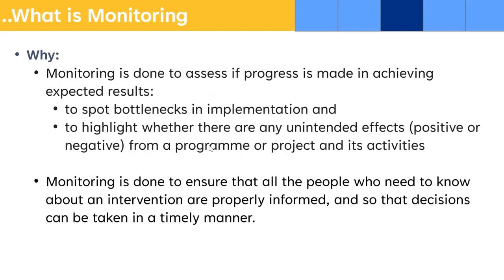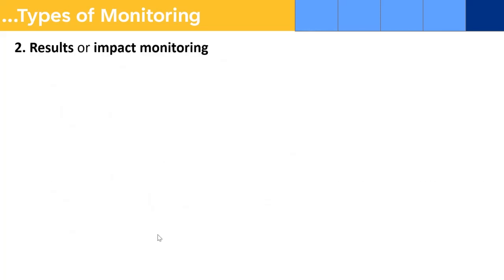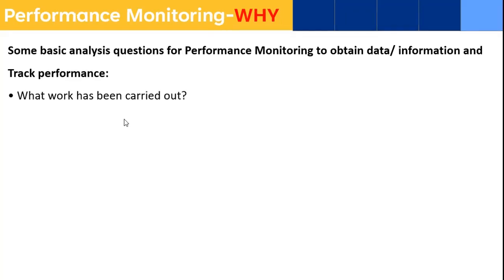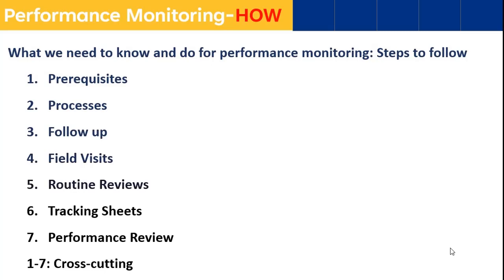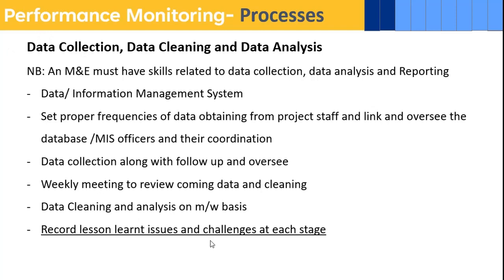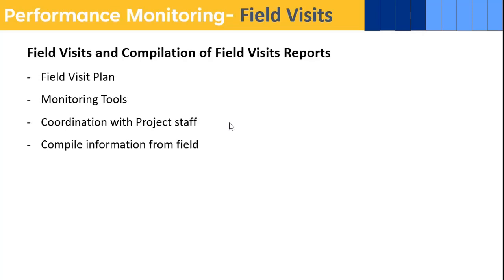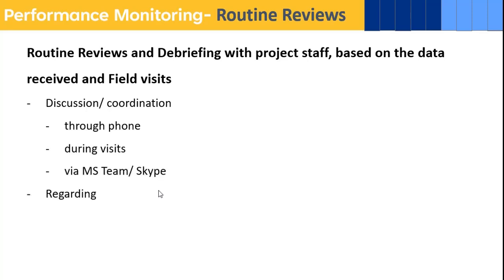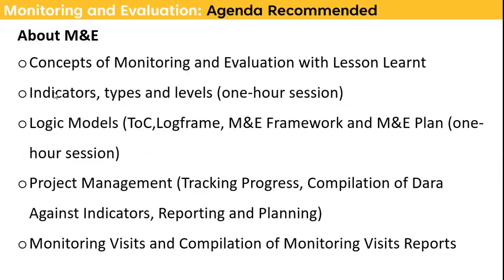How to do Monitoring | Performance Monitoring and Evaluation, Session 1.1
In this series of video tutorial, we will discuss monitoring, evaluation, learning, and research (M&E, MERL, MEL). The key contents include:
- What is monitoring, performance monitoring, result Based Monitoring
- Evaluation, Learning, and Research
- What are Logic Models and how to develop (ToC, LogFrame, Result Framework)
- What are M&E Framework and M&E Plan and how to develop
- Indicators, types, and levels

In this first session, we discuss monitoring, process or performance monitoring, results or impact monitoring, project management (Tracking Progress, Compilation of data Against Indicators, Reporting and Planning), monitoring visits and compilation of monitoring visits reports.

• Evaluation Strategies
• Best Practices in Monitoring
• Continuous Improvement
• Monitoring Tools and Techniques
• Program Performance Assessment
• Stakeholder Engagement in Monitoring
• Practical Monitoring Examples